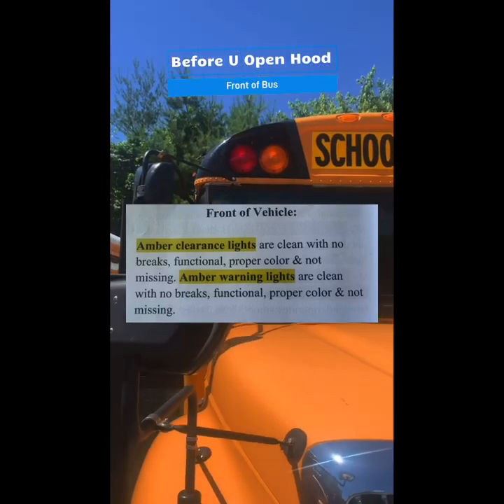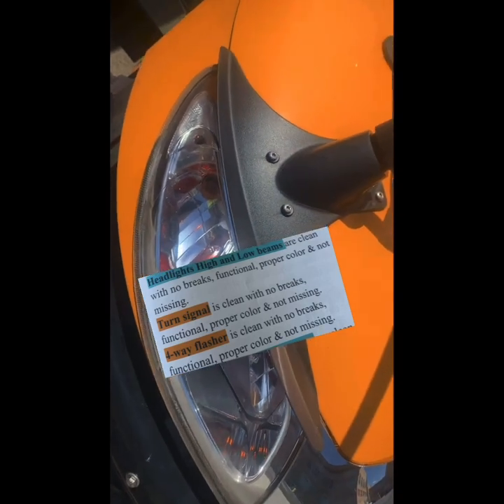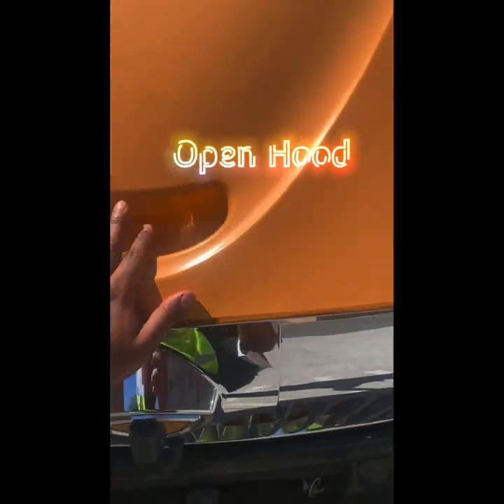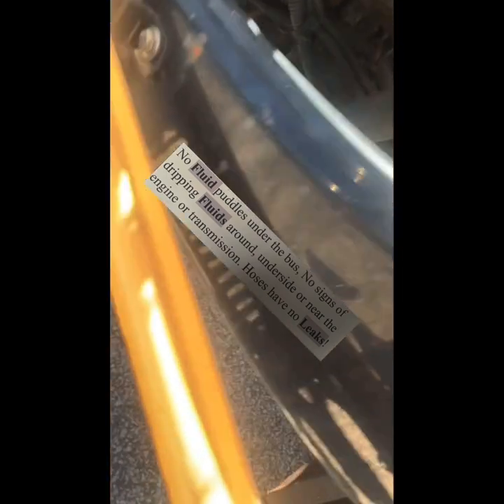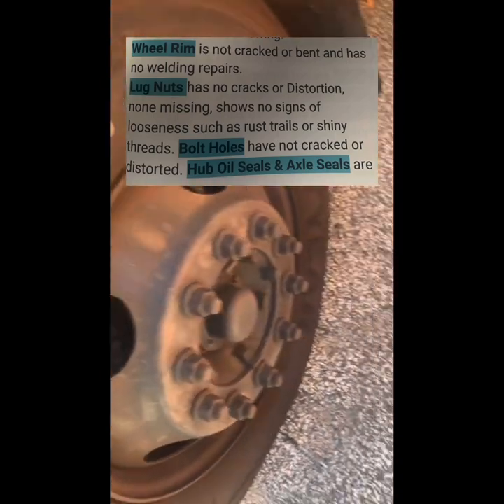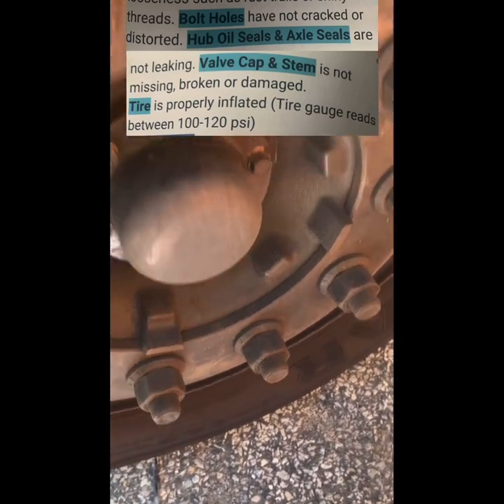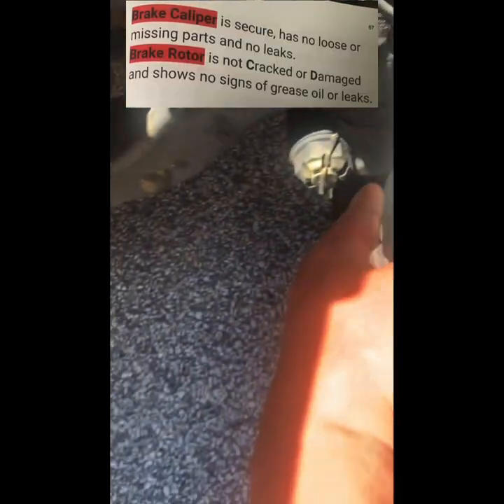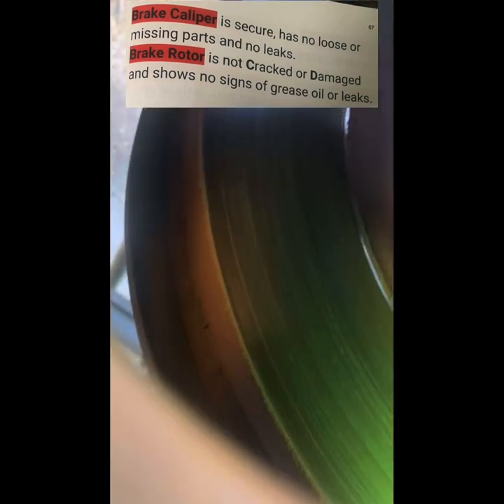Class B Front of School Bus Pre-Trip Inspection 2024 Part 2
During your Pre trip inspection you will be given a check list. This video is the second part after you finish the interior pre trip inspection of your bus which is the first part.